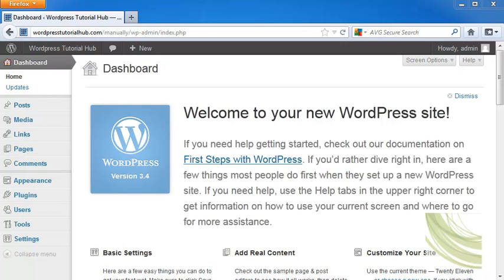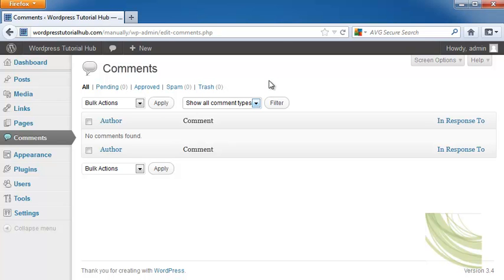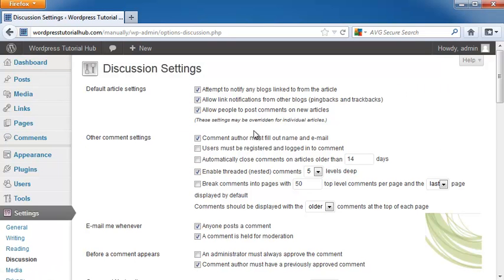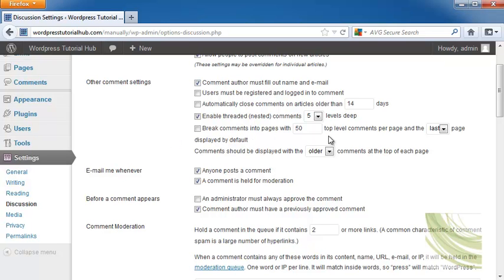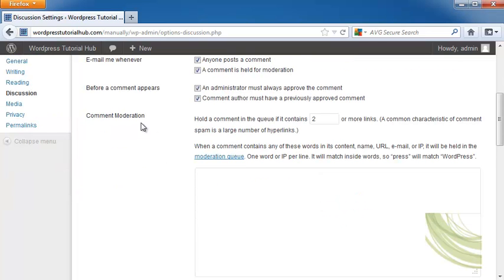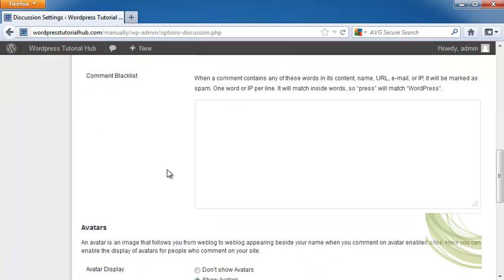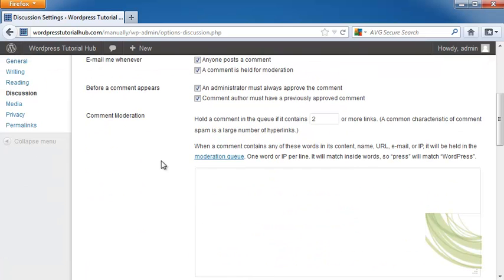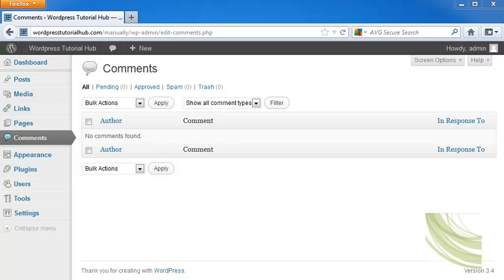Wordpress Comments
The next feature we're going to look at on Wordpress are the comments.  Comments are what people are saying about or on your page, so let's go ahead and see what it consists of.  Right now, there are no comments that if been found, but if there were, we could do pending comments, the ones we need to approve before they are published, approved, spam, or trash.  And you can mark each of those comments as one of these and that will allow you to get rid of the ones that you don't want on there.  As I've said before, there are a lot of spammers who go to Wordpress pages because a lot of people don't make sure that they're taking their spam off of their comments.  That can really drive you down lower in the rankings for Google.  However, you will want to have comments on your page usually, because the more you interact with people, the more they will come back and visit your site.  The more hits you get, the higher you get on the search engine rankings.  Let's go into the dashboard and we're going to set our settings.  I'm going to go into "discussions", and this is going to allow you to change your comment settings for each post.  You have your default articles settings up here, including attempt to notify blocks in the article, allow link notification from other blogs, which allows people to ping you back and track-backs. Pus this helps you to build your back linking network, which will bring you up higher in the rankings, and it will allow you to people to post comments on the articles.  On your other comments settings, the comment author must fill out their name and e-mail, which is very useful because bots that go and search different Wordpress pages are not able to fill those out.  If they can fill it out, they can't get posted.  Users must be logged in and registered to comment, automatically close comments of an article is older than 14 days, and allow nested comments five levels deep, meaning someone can make a comment, and someone can respond directly to them and so on down to five levels deep.  You can break comments into pages, with top level comments on the first page or the last page, you can display comments with the older comments on the top of each page or the newer.  You can make it so you are e-mailed whenever someone posts a comment or if a comment is being held for moderation, if an administrator must always approve the comment, or whether the comment author must have a previously approved comment to post. And that you want to hold the comment in a queue if there are two or more links, because this is often a very big problem with spam.  They'll have more than one link in the content, which could mean they're trying to grab all your people to take them somewhere else to either get spyware on their computer or to buy something, or something like that.  You can also set your comment moderation statements, so if there are any words in a comment, name, or URL, you can make sure they are weeded out before they even hit your page, and you'll want to put that in here.  And a lot of time people will use that for sales, pornography, things like that.  Underneath you can have a comment that is blacklisted, so any comment that has keywords that you choose will automatically be marked as spam.  Underneath that, you can choose avatars.  Whether you want to show avatars or not, what the maximum rating is; and you will want to make sure that you have this very accurate because you want to make sure that children are not seeing any kind of content that is questionable.  And save changes.  Now, if you do like I do, I make sure that any time someone posts, the comment has to be approved.